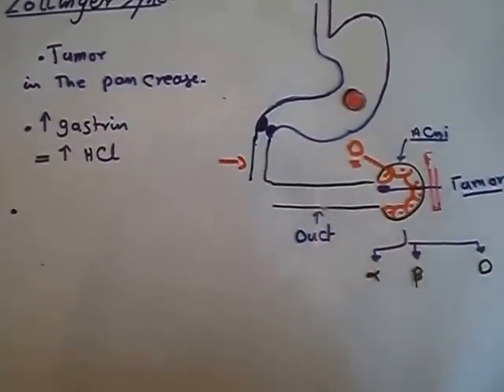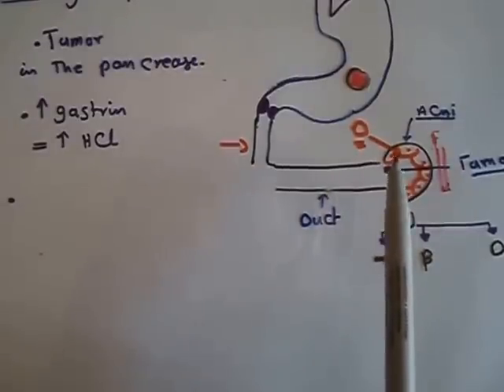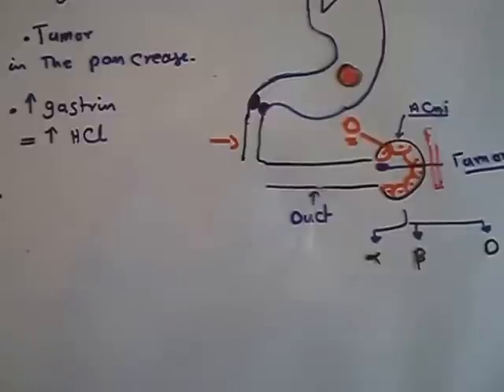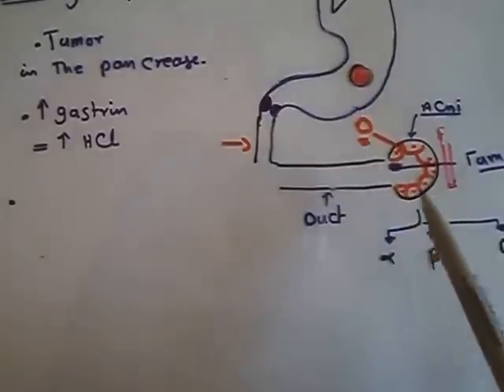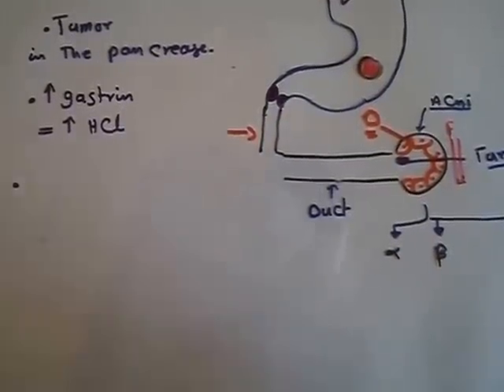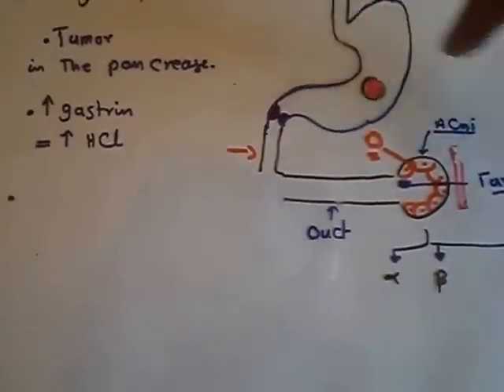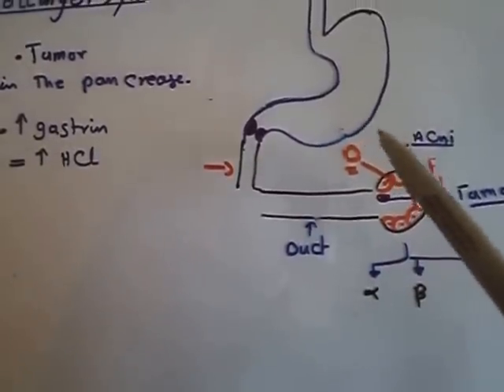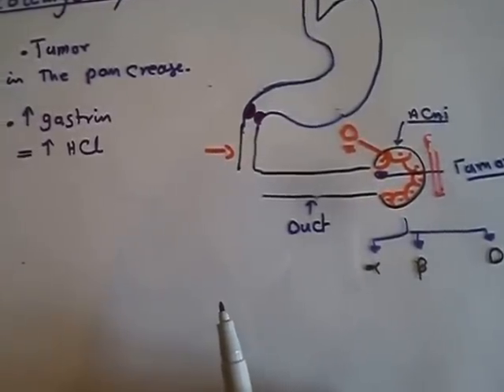Zollinger Ellison Syndrome (in 2 mins)| GI physiology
pathophysiology of the git system
Zollinger Ellison Syndrome in a nutshell